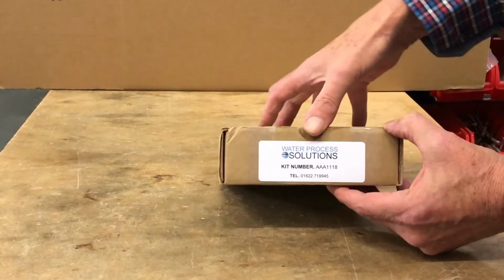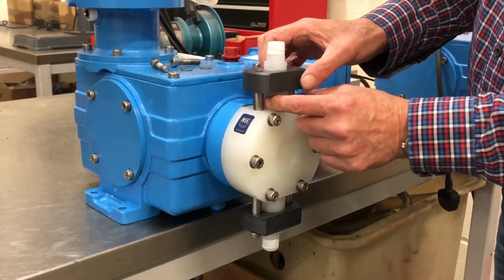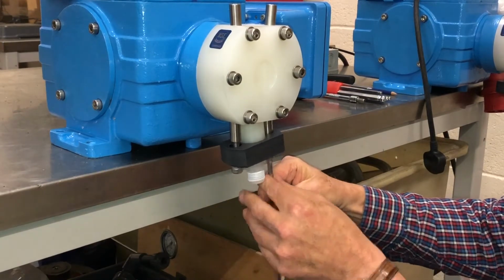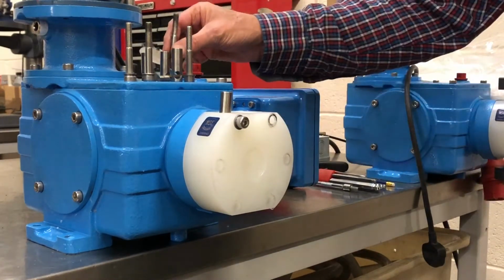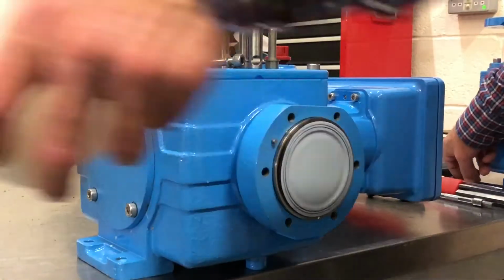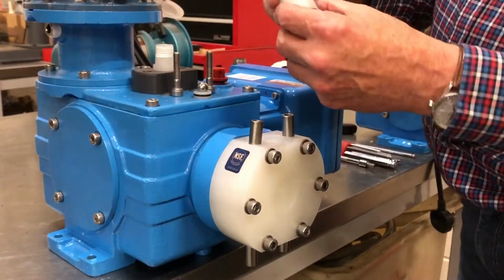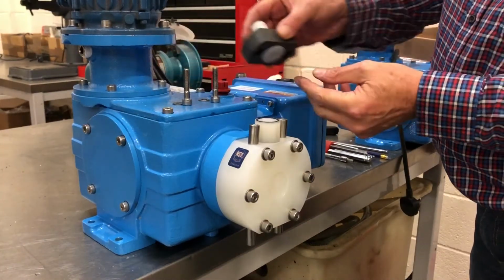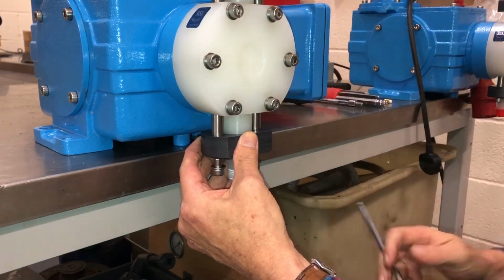Encore 700 Diaphragm Pump, Diaphragm Replacement